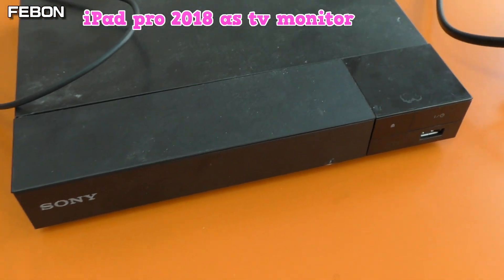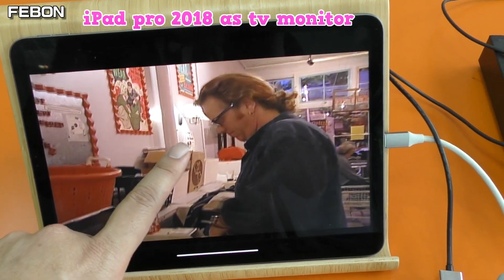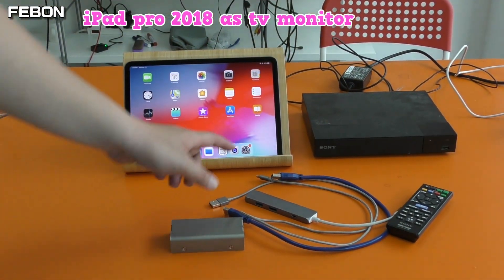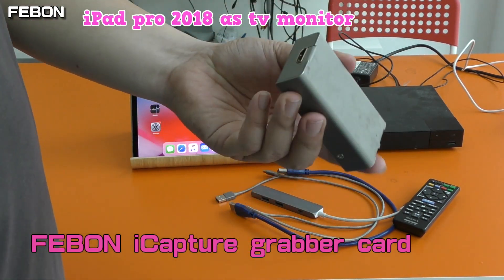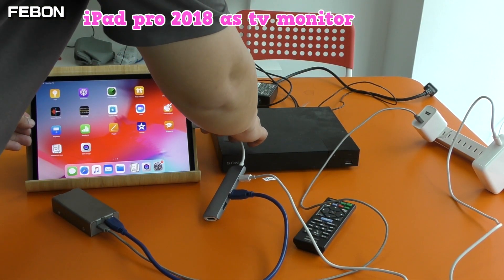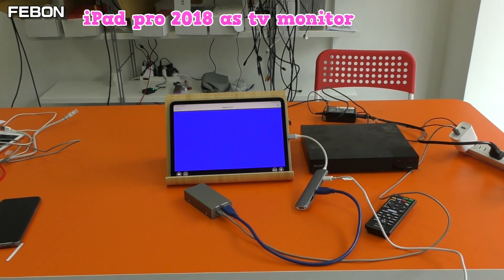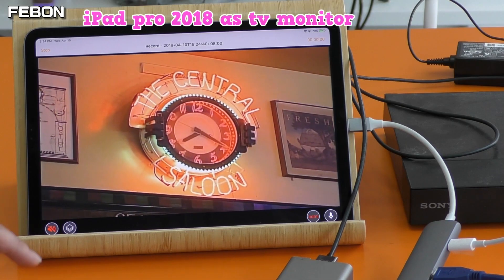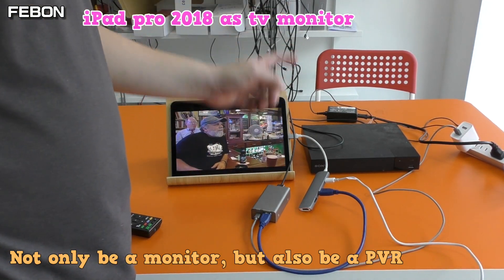iPad Pro (USB-C version) as TV Monitor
2018 iPad Pro is type c interface
This video demo will inform you that iPad Pro can be as a tv monitor and personal video recorder (PVR) by wire hdmi